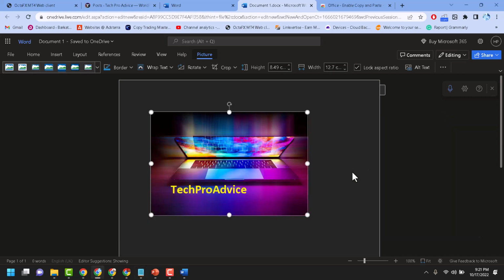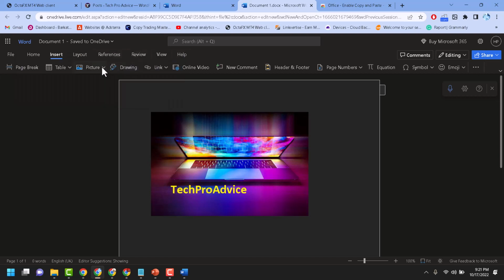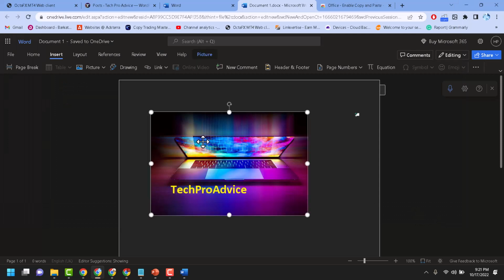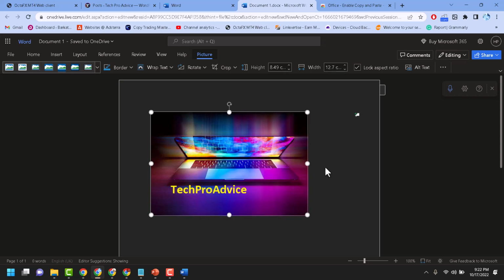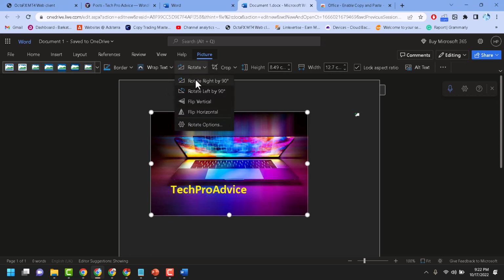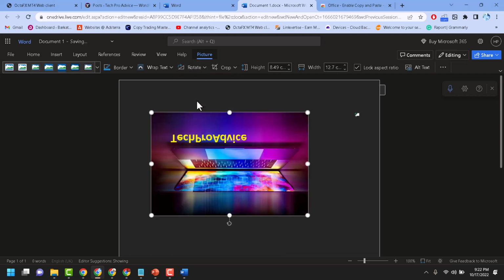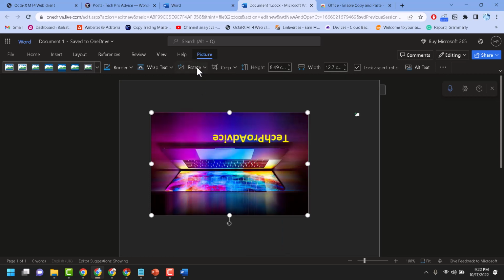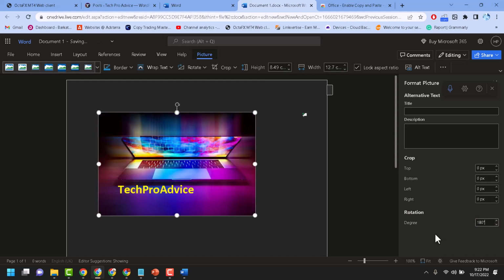How to FLIP Mirror IMAGE to Print on TRANSFER PAPER in Microsoft Word